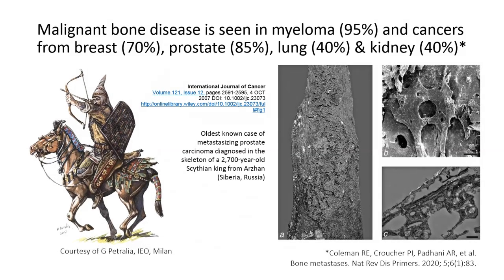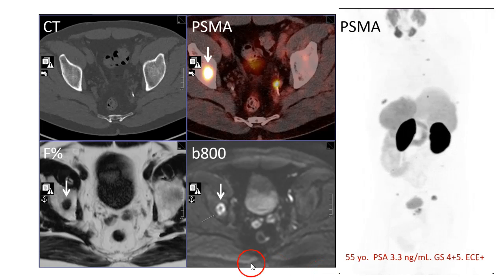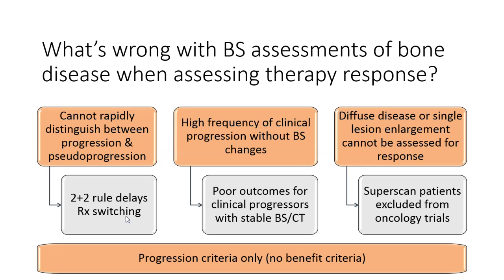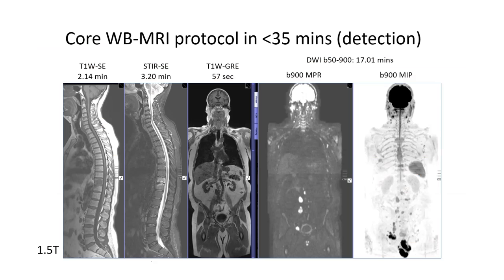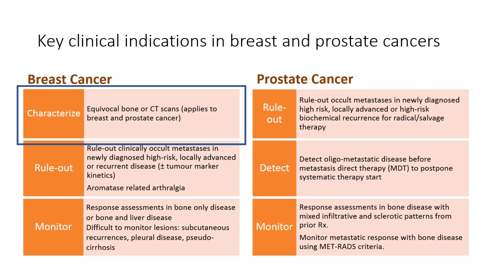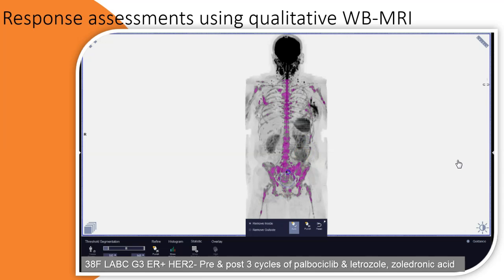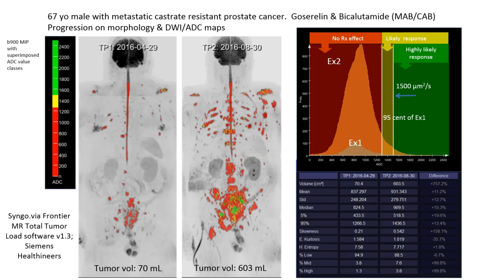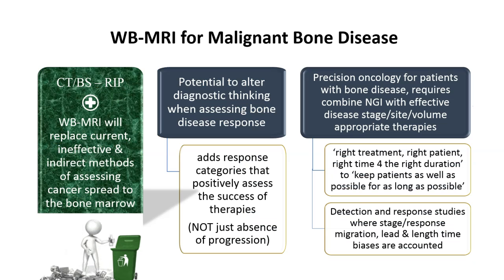WB-MRI - Why_when_how: case-based review 2020 Update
Objectives:
To illustrate the limitations of conventional imaging for malignant bone disease detection and response assessments; to learn therapy consequences
To know about protocols and common indications for WB-MRI use focusing on bone disease assessments
To illustrate how WB-MRI (quantitative) could help deliver the promise of precision oncology for patients with bone disease
To realize that stage-migration and time biases can affect the perception of apparent clinical utility in detection and response settings